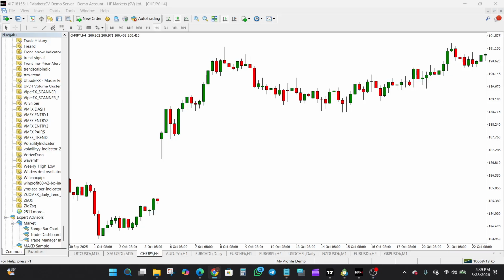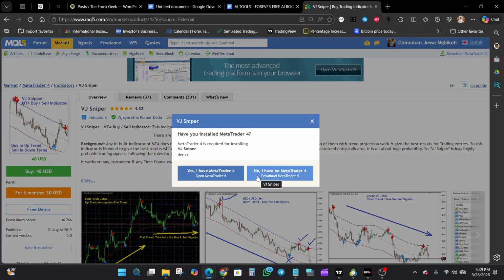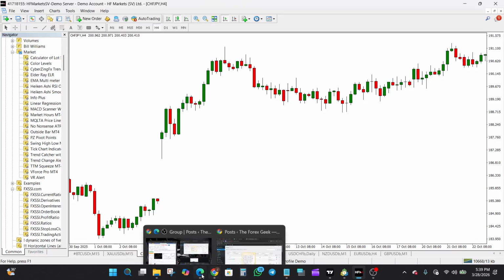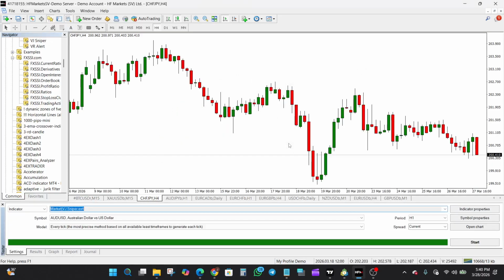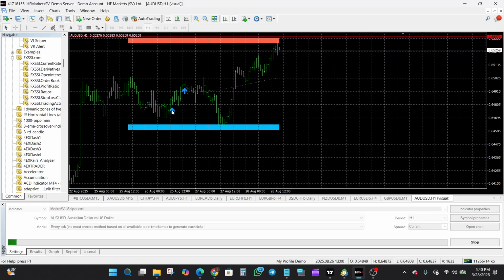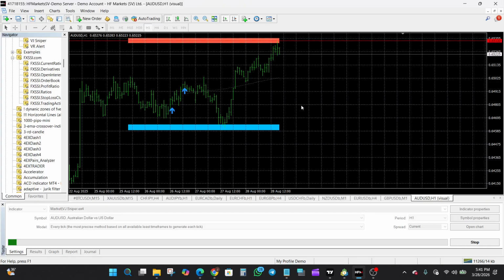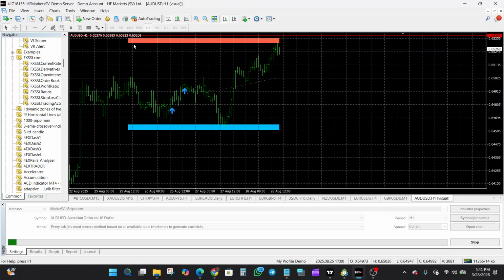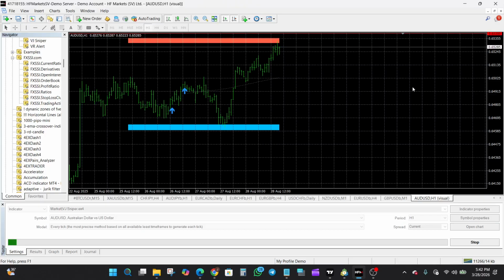VJ Sniper Indicator for MT4 & MT5 – Arrow Signals & Supply/Demand Zones Explained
In this video, we break down how the VJ Sniper Indicator for MT4 & MT5 works using the demo version and how you can use it in your chart analysis.

The VJ Sniper Indicator uses arrow signals along with highlighted zones to help traders identify potential market direction and key areas of interest. Upward blue arrows may indicate bullish movement, while downward red arrows suggest bearish movement.

You’ll also notice colored zones on the chart—blue zones typically act as potential support (demand), while red zones indicate possible resistance (supply). These zones can help you better understand where price reactions may occur.

This indicator is often more effective in trending market conditions, where traders can combine arrow signals with zone-based confirmations for more structured analysis.

As always, consider combining indicators with your own confirmation methods and risk management approach.